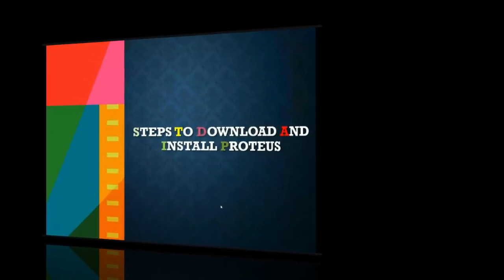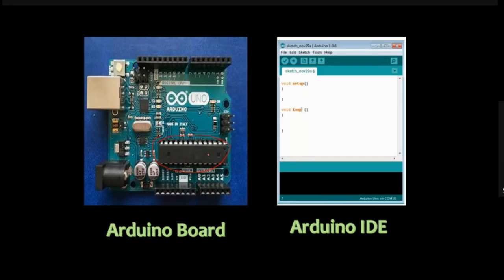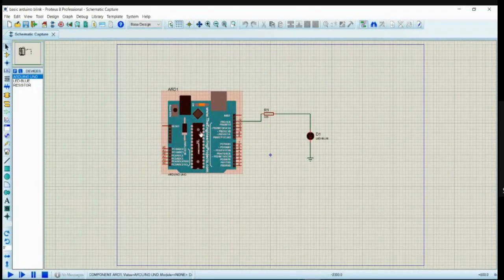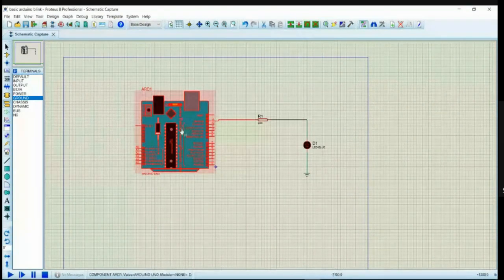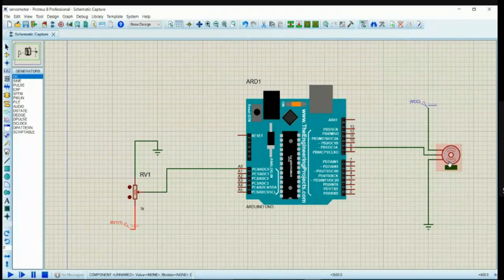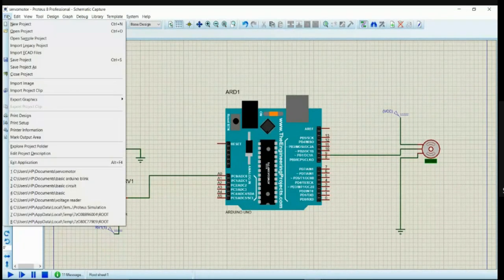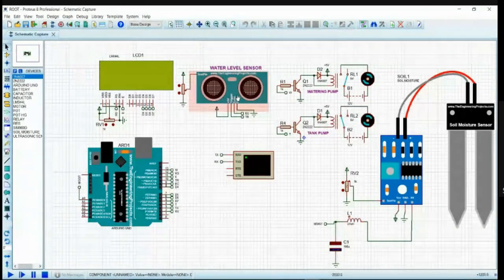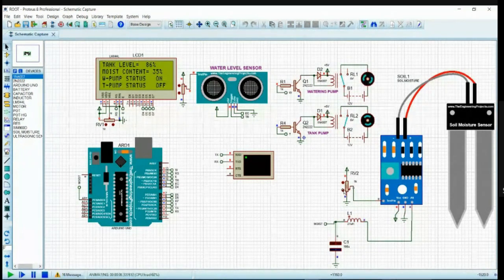Proteus For beginners Complete Tutorial - designing, Simulation, Complete tutorial in one VIDEO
Welcome Back to Analogtechii,
In this video, you will learn proteustutorial Complete Tutorial - designing, Simulation, in one VIDEO this will guide you on how to integrate with Arduino Code and real-time running of projects
comment for any doubt and improvement.